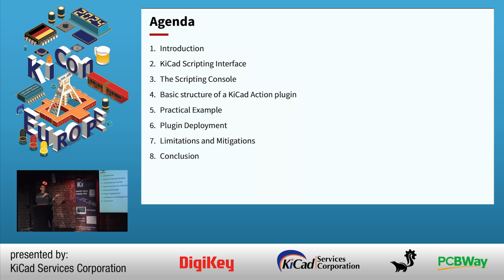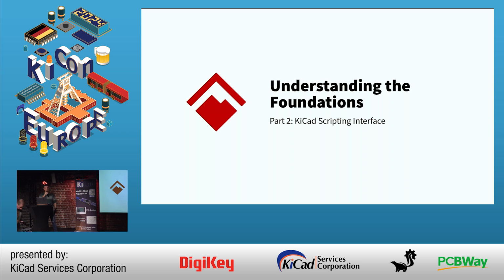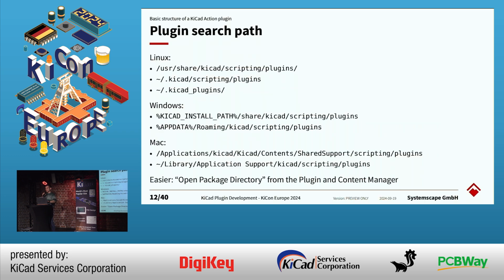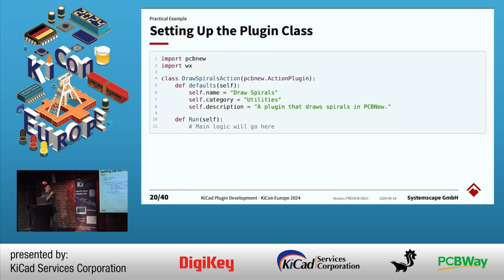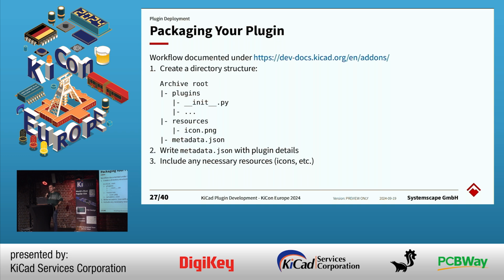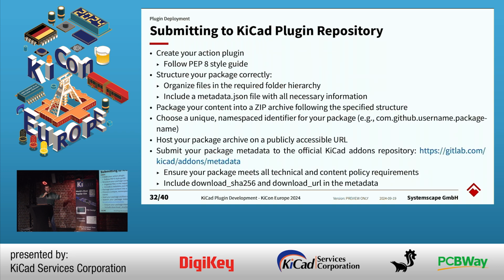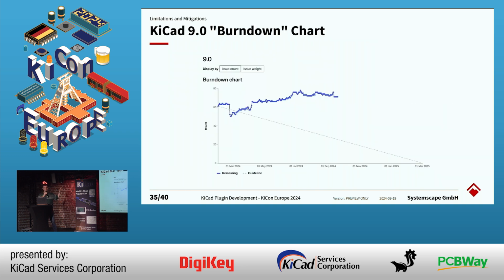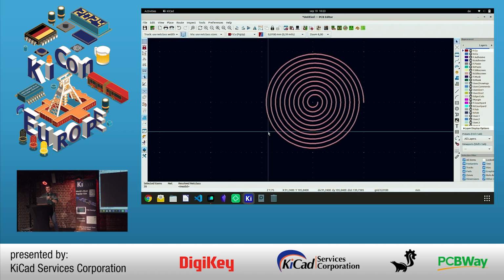How to build awesome KiCad plugins - Joel Schulz-Andres - KiCon Europe 2024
Unlock unused potential of KiCad by learning how to create custom plugins that enhance functionality and streamline your PCB design workflow. This session will guide attendees through the process of building plugins using Python and the KiCad Scripting Interface, covering essential concepts from setup to deployment and uploading into the Plugin and Content Manager for others to use. Whether you're looking to automate repetitive tasks, integrate third-party tools, or introduce new features, this talk will equip you with the basic knowledge and tools to start developing powerful plugins that can significantly improve your design experience.

KiCad is loved for many reasons. It's robust, open-source, and comes with a lot of features built-in. However, as a daily user, you might overlook its power in extensibility and automatibility through custom plugins. In this session, "How to Build Awesome KiCad Plugins," we will delve into plugin development for KiCad, enabling you to tailor the tool to your specific needs.

We will begin with an overview of the KiCad Scripting Interface, explaining how Python code interacts with KiCad to allow for extensive customization. We will cover the initial setup process, including the necessary development environment and tools. You will learn how to navigate the KiCad scripting console and understand the basic structure of a plugin. This is followed by a brief overview of the API and what’s possible and what’s not.

The core of the session will focus on practical, hands-on examples. We will go over the process of creating a simple yet functional plugin from scratch, demonstrating key concepts such as accessing and manipulating PCB data, automating routine tasks, and creating custom user interfaces. Additionally, we will take a brief look into popular and common plugins.

You will also learn how to package and share your plugins with the broader KiCad community (and automate this process). We will also see a way to mitigate the still missing scripting interface for EESCHEMA.

By the end of the session, you will have a basic foundation in KiCad plugin development and be equipped to start exploring and creating your own plugins, enhancing your productivity and unleashing new possibilities in your PCB design projects. Whether you're a seasoned KiCad user or new to the platform, this workshop will provide valuable insights and skills to elevate and automate your EDA experience.